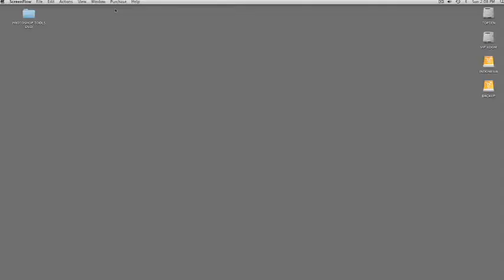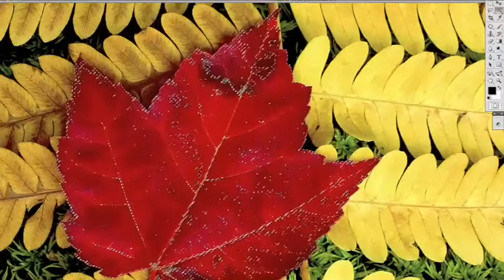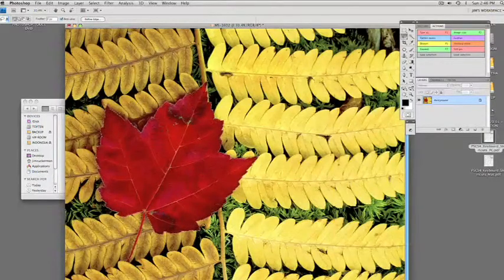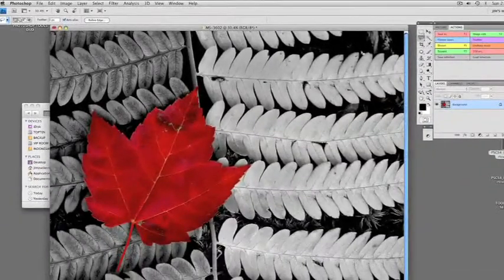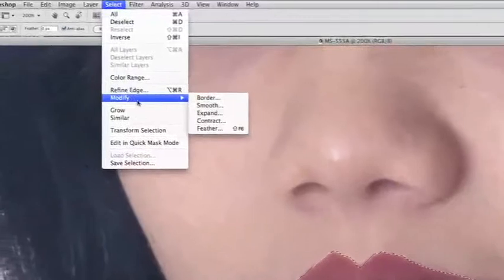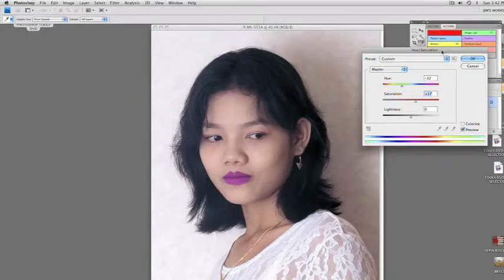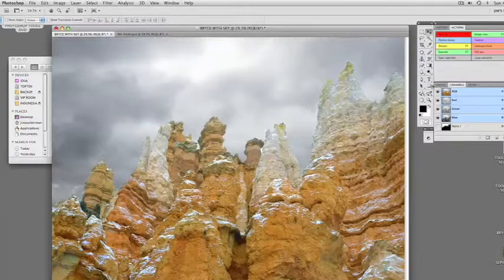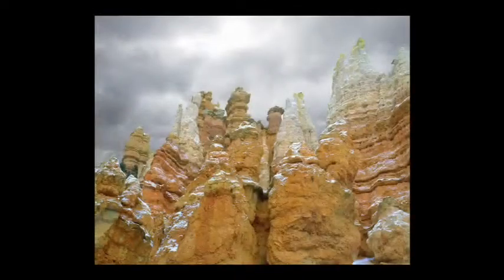i2 02 Selection Tools